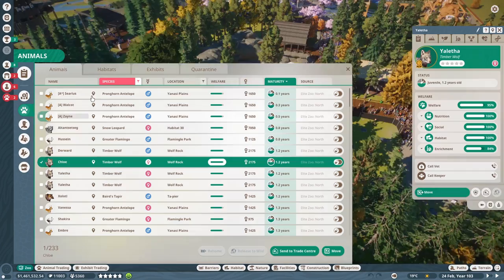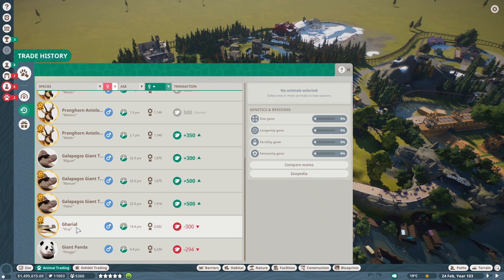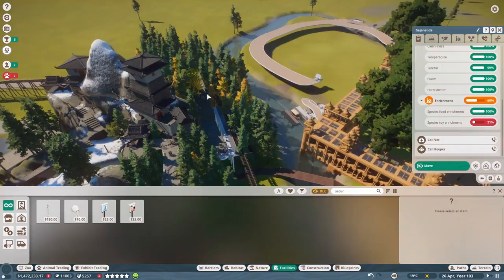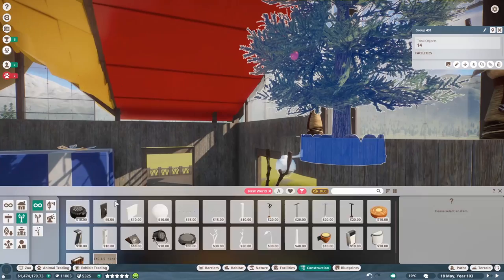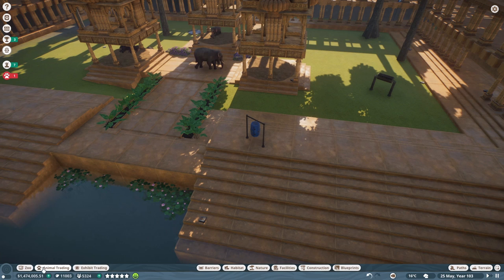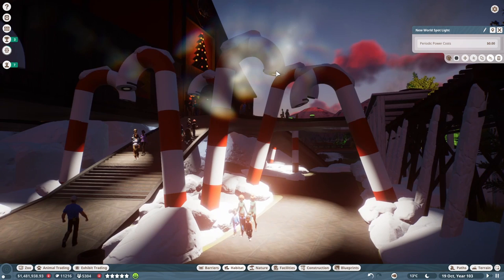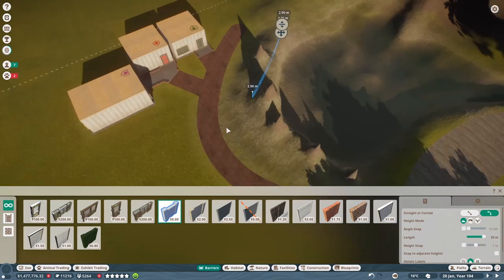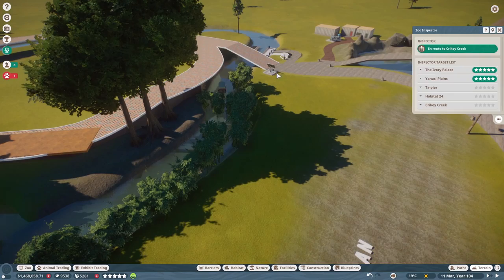PLANET ZOO | EP. 58 - NEW A-KOMODO-DATIONS (Franchise Mode Lets Play)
Planet Zoo allows us to build a global franchise, and that's exactly what we're going to do in this Franchise Mode let's play. Starting in the Great White North, slowly spreading across the world, The Elite Zoo Company will be a household name by the end of this playthrough. Either that or we'll have gone bankrupt, or be eaten alive by animals that have broken free - let's find out!